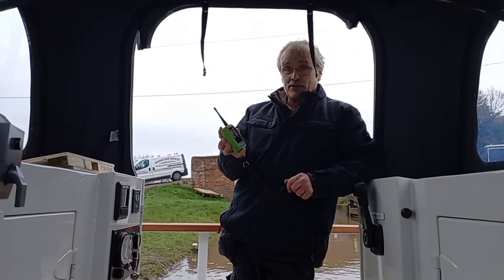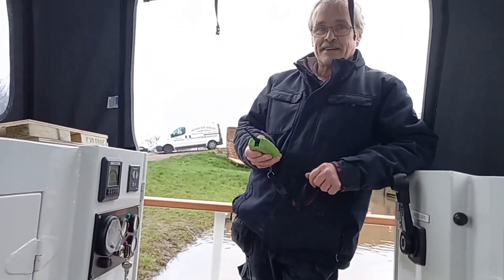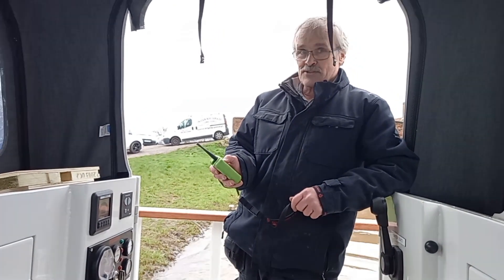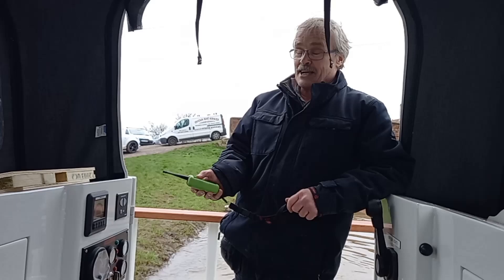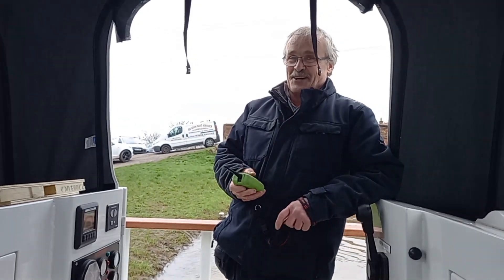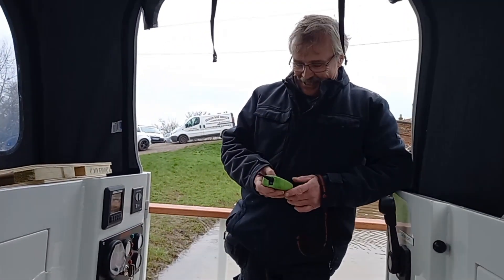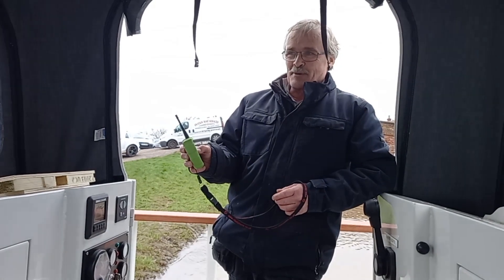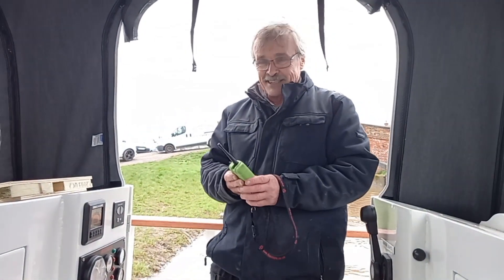Short video demonstration video propulsion and remote control on nb Ash by Ovation Boats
Short demonstration video showing the difference between diesel engine propulsion and electric motor propulsion on the narrowboat Ash by Ovation Boats. Plus the forward and reverse remote control of the eclectic motor and bow thruster, a good help when moving through locks single handed.